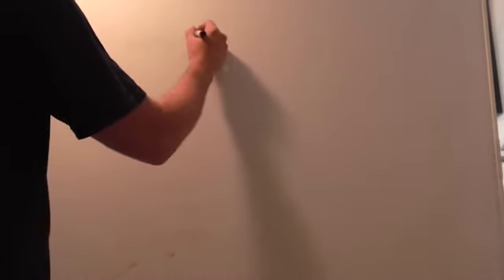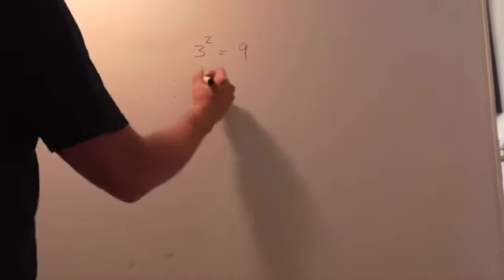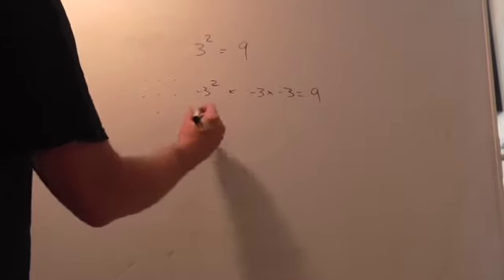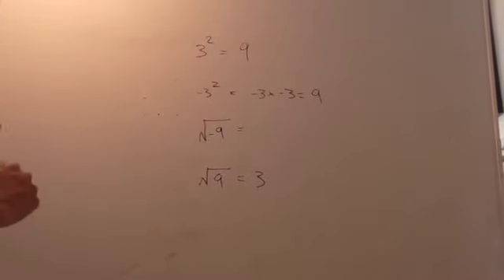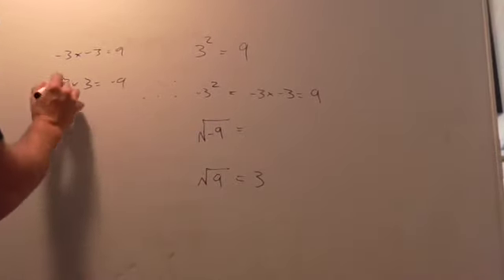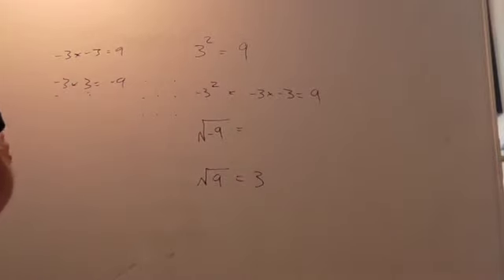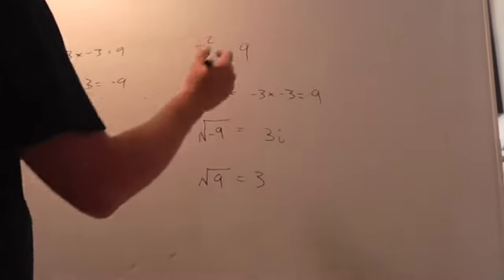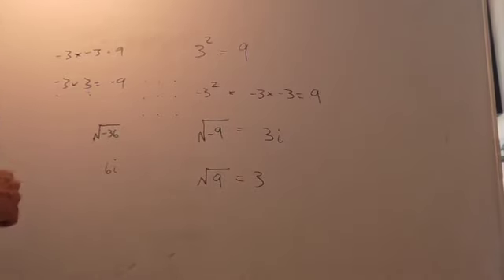Imaginary Numbers and Squared Integers